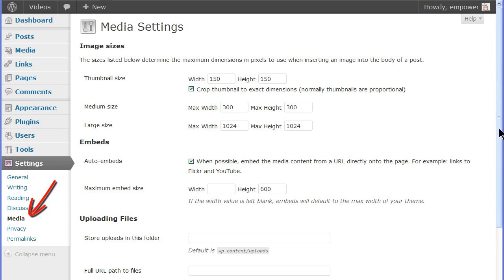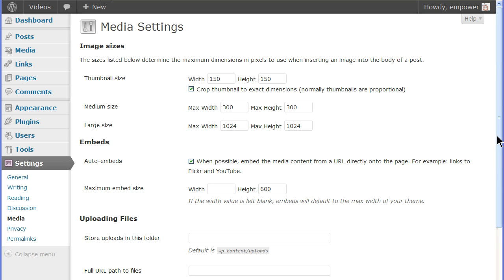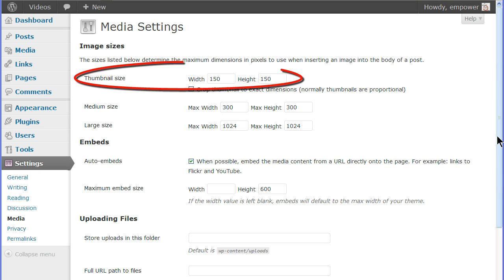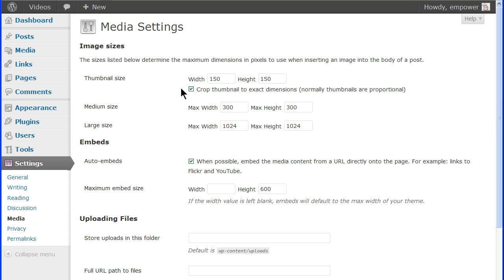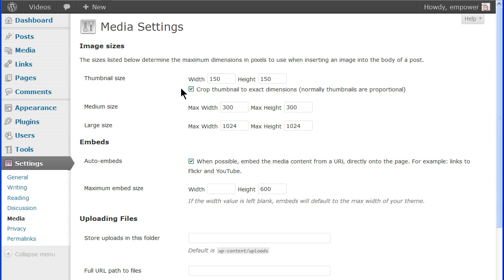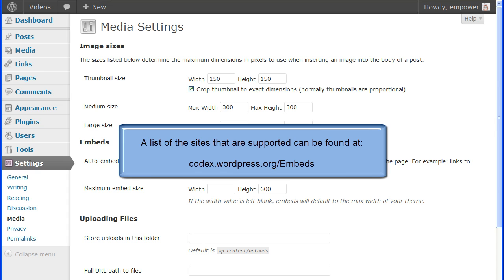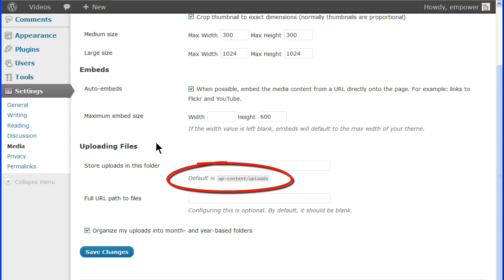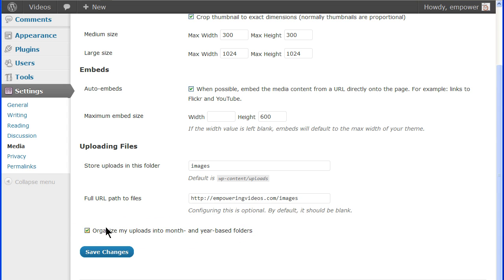WordPress Media Settings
produced video. Find more tutorials at

The MEDIA SETTINGS screen is used to define the maximum pixel dimensions for media inserted in posts and pages.

WordPress has built-in image reduction feature. It does not enlarge images. It automatically creates up to three images of different sizes, (thumbnail, medium and large) based on these dimensions. The original image is also preserved, so you can have a total of four image sizes saved for each image you upload.
And as long as the original image has either a width or height that is larger than the width or height for any of these setting then that image size will be created. Either the width or the height dimension must be larger that the default set here.
For instance if you upload an image with a width of 320 pixels and a height of 200 pixels then a thumbnail and a medium size image will be created but since neither the 320 or the 200 are greater than the 1024 width set here the large image will not be created.

The default THUMBNAIL maximum size is 150 x 150 pixels, this can be changed to fit your needs. The check box below the size will crop the THUMBNAIL to this exact size. Un-checking the box will re-size the image based on the proportional width and height of the original image.
An image that has the width and height both smaller that the thumbnail width and height set here will only be available in the original size. A 100 x 75 image will only be available in that size. No thumbnail or other image size will be created.

The Medium Size maximum is 300 by 300 pixels and the large maximum size can measure up to 1024 by 1024 pixels.

Although the default settings are usually adequate for most sites, you can set these dimensions to suite your needs.

AUTO-EMBED will attempt to embed media, such as a videos, into your post or page when this box is checked. All that is needed is the URL. This embed feature, however, is ONLY available for media from certain sites that use the oEmbed code. If WordPress cannot use this embed functions then a simple link will be used on the post or page. A list of the sites supported can be found with a capital E in embed.

MAXIMUM EMBED SIZE will restrict the embedded media to these dimension. If left blank then it will default to the maximum width of your site theme content area.

UPLOADING FILES enables you to control where the media is stored relative to your WordPress address. The default is set to wp-contents/uploads and is automatically created when you download your first media. If you change this folder then the address enter here must be a folder that is relative to the WordPress address and  the field below needs to be filled in.

The FULL URL PATH TO FILES is used if you change the above line to another relative path other than the default. If you change the line above then enter the full path to the new upload directory.

The last check box will organize your uploads by year and then month. This is automatically done by WordPress. For instance if you download a file on July 4th 2012 then that image will be uploaded to a folder at 2012/07 either in the default folder or one that you created. Un-check this box if you don't want WordPress to organize you uploads by year and month.

REMEMBER to save all changes before you exit.